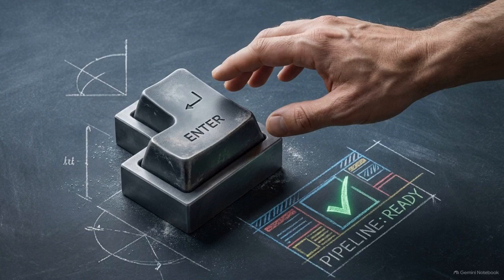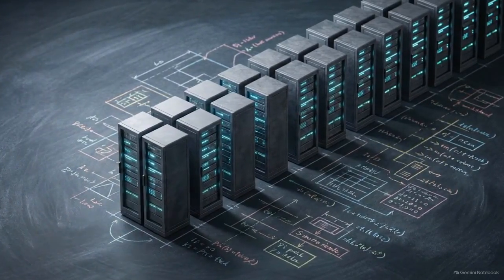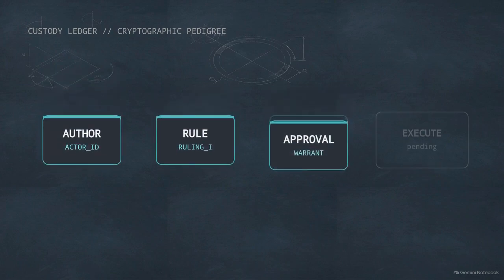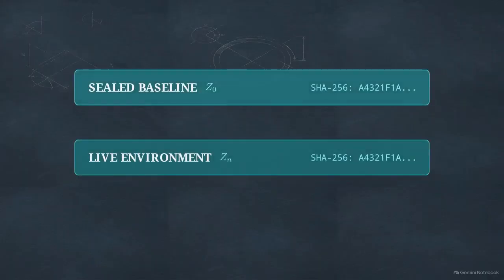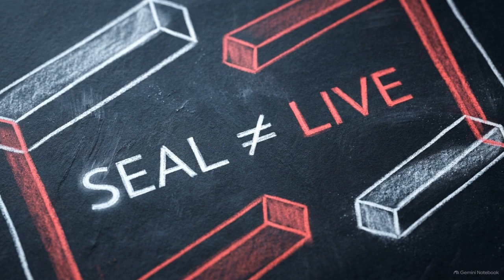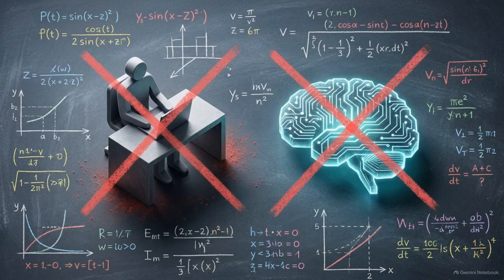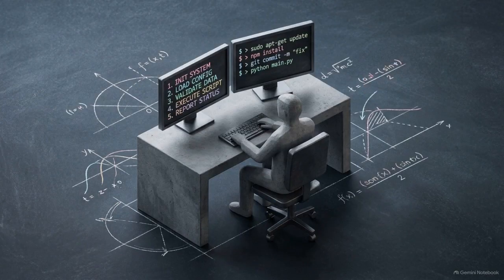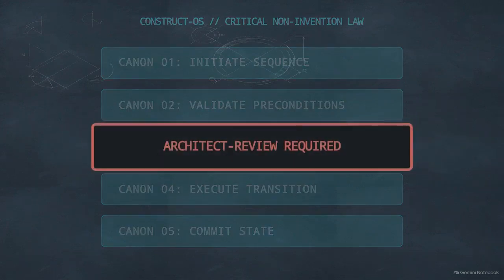SAFE and RESPONSIBLE AI - Superior AI Architecture